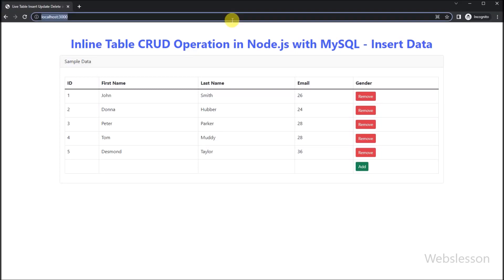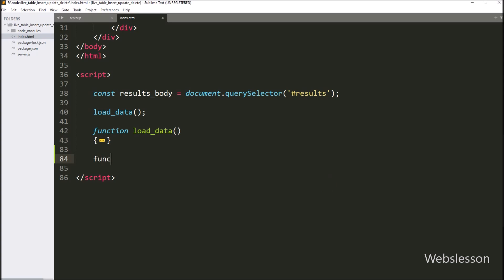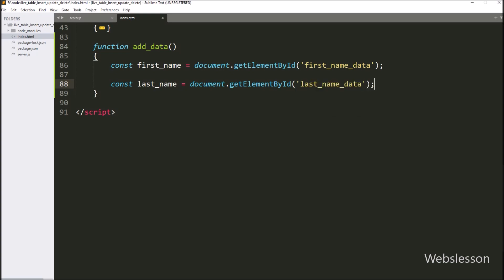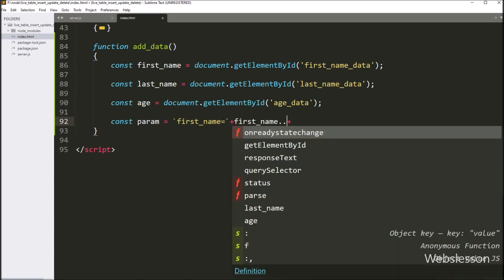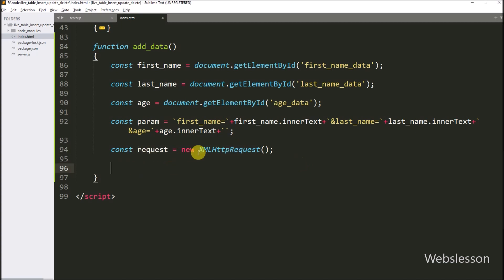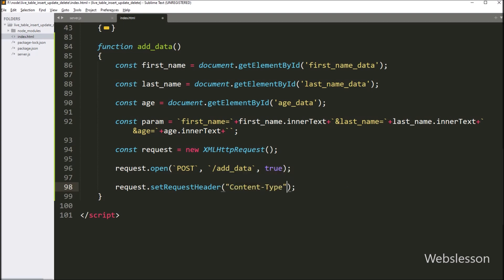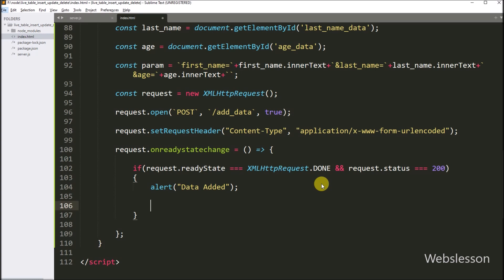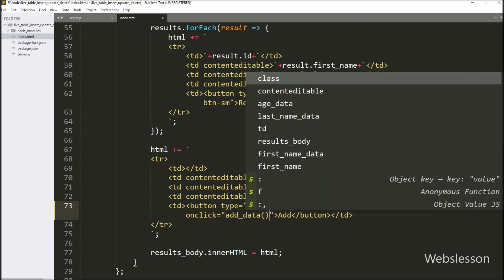Node.js Tutorial - Inline Table CRUD Operation in Node.js with MySQL - Create Data Operation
This is Node.js Live Table Insert Update Delete MySQL Data Operation Tutorial series and in this Nodejs video tutorial, we will show you how to Live Table or Inline Table Insert or Add data into MySQL Table by using Node.js Express Application. Here we will use Editable Table for Insert or Add data into MySQL. So here we will not go to any other web page for insert or add data into MySQL table under this Node JS CRUD Application. From this video tutorial you can learn how can we inline table insert data into MySQL table under Node CRUD Application.